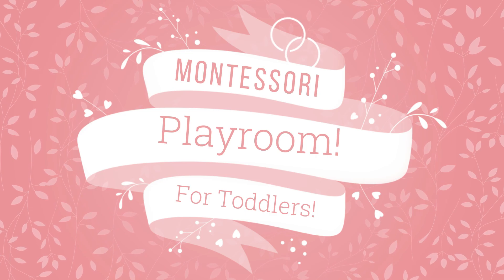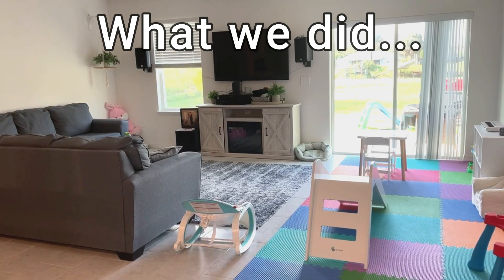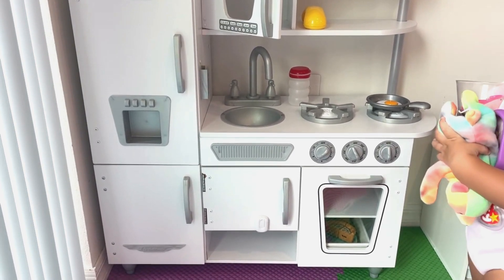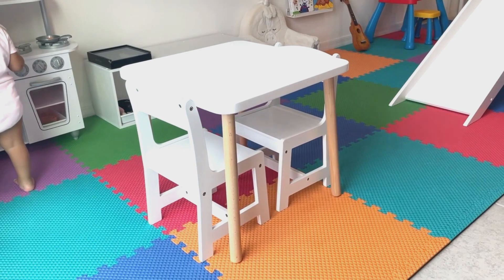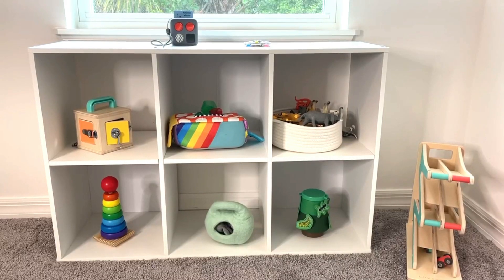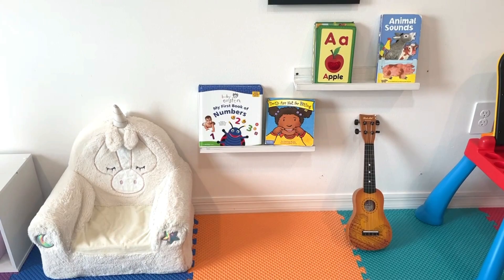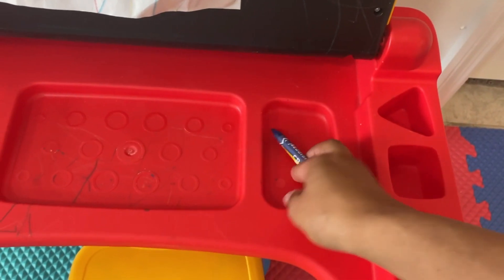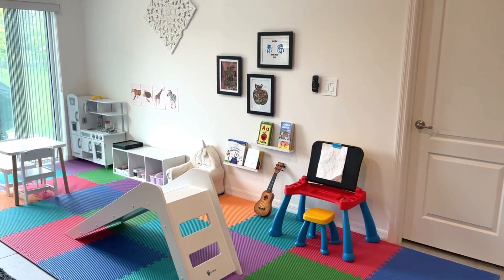MONTESSORI TODDLER PLAYROOM (For Beginners!)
Montessori Toddler Playroom
This is my 18 month old Montessori inspired playroom, I hope you get some ideas for yours!

❤️ TIME STAMPS
0:50 Montessori playroom purpose
1:18 Playroom explained
3:25 Kitchen
6:00 Child size table
7:37 Open shelves
8:38 Reading space
9:50 Art station
10:45 Music area
11:18 Gross motor station
11:48 Sensory play area
12:19 Baby proofing
12:50 Wall decor

❤️ Products

Floating shelfs
Art table
Wall art display
Animal pictures (similar)
Floor mats
Cabinet locks

I am a mom sharing what works for me. The information I provide should not be used as a substitute for the advice of an appropriately qualified and licensed profesional.
* I take no responsibility for what you do with the information provided, you assume all risks or damage caused by following any activity or advice from Montessori For Beginners.